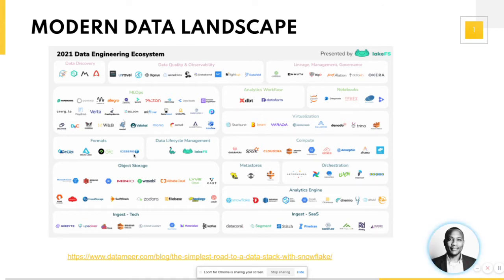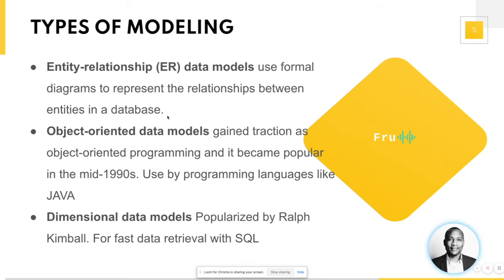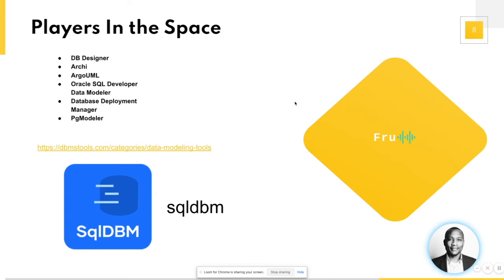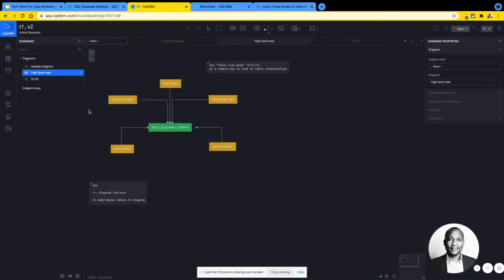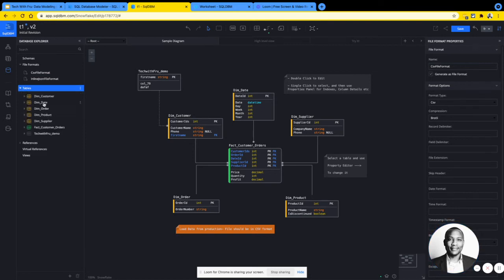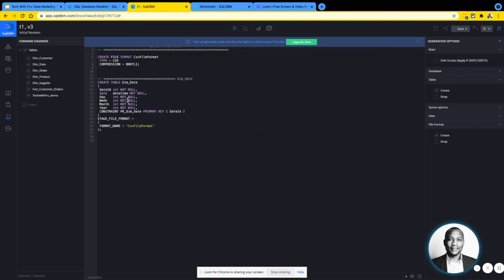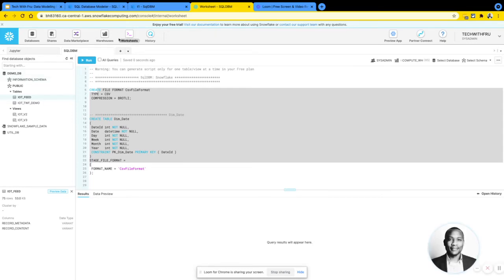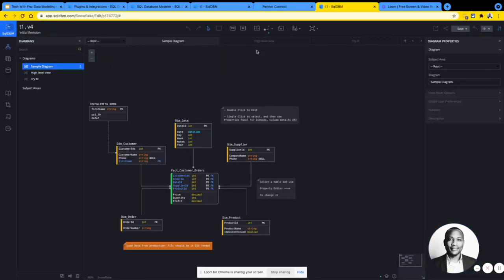SqlDBM Demo // Modern Online Browser-based SQL Database Design Tool | Demohub.dev